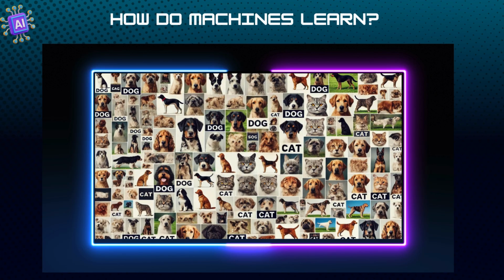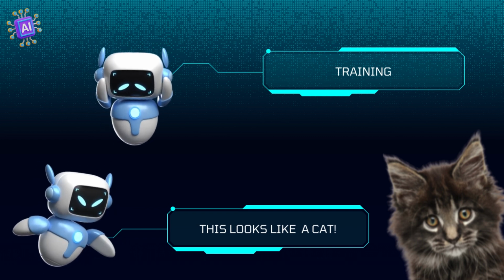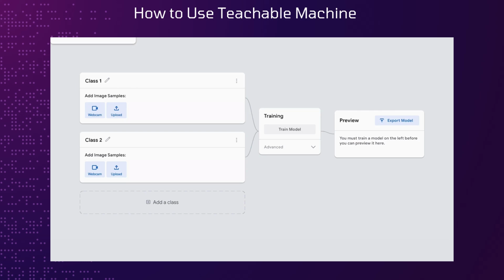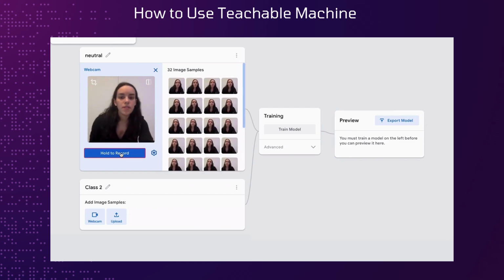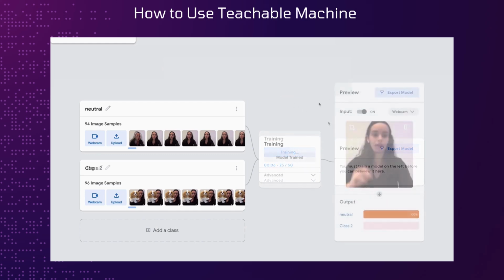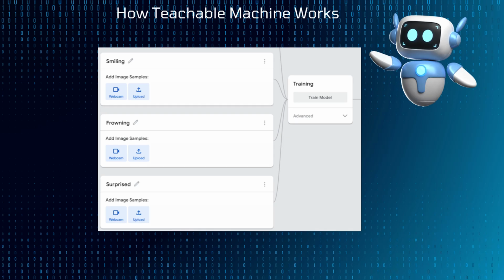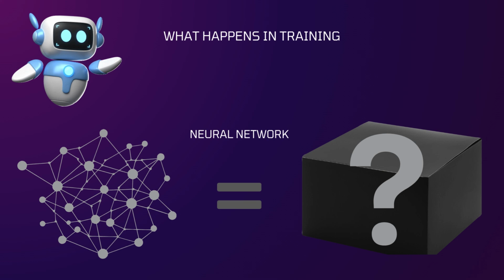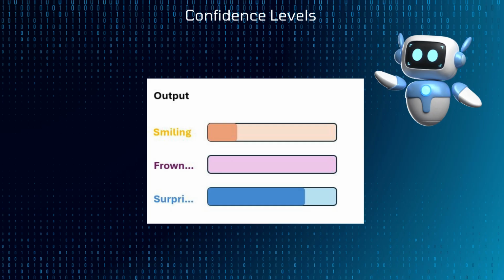2024 Machine Learning slides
For a SEMinar Day at Buffalo Seminary